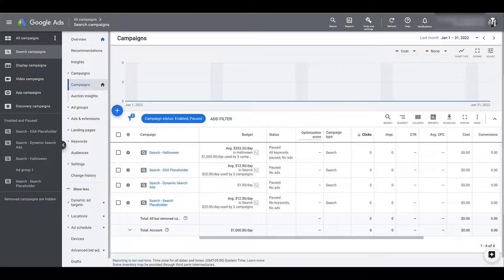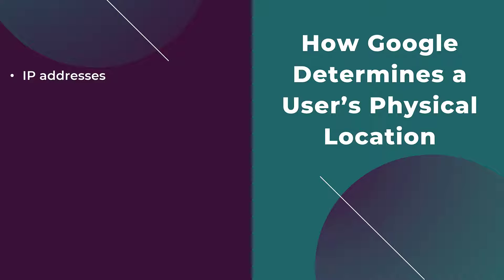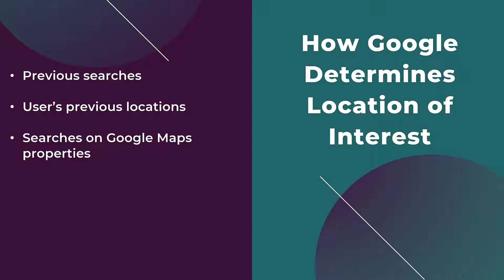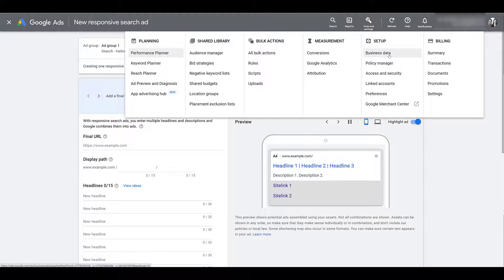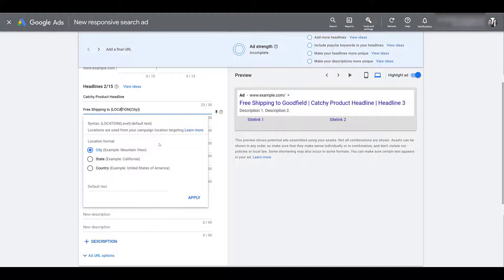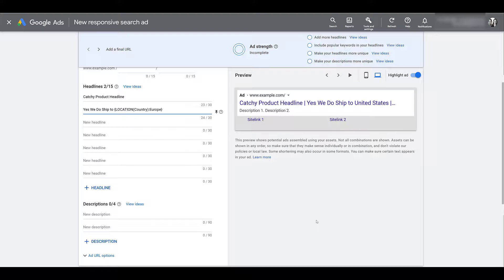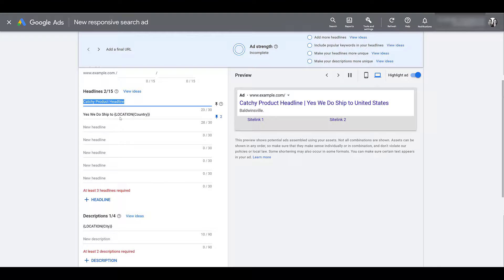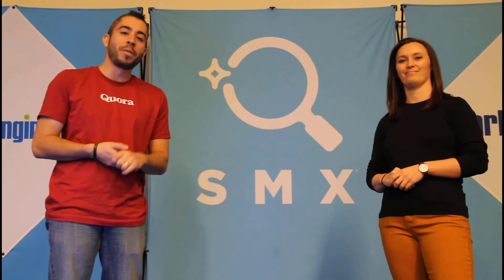Google Ads Location Insertion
Google Ads location insertion feature is only available for Responsive Search Ads. But it is now easier for advertisers to dynamically put in a user's location in any headline or description. While location targeting is still controlled in the campaign settings, location insertion can add in dynamic locations at three levels: the city, the state, and the country. This video will show you how the campaign location targeting settings can impact Google's location insertion. We'll cover how to set up location insertion in your Responsive Search Ads. Then we'll show a few examples of each target level.

0:43 - Location Targeting Foundations in Google Ads
2:07 - How Google Determines a User’s Physical Location
3:24 - How Google Determines Locations of Interest
5:04 - Word of Warning About Targeting Settings
5:26 - Expanded Text Ads and Location Insertion
6:21 - Creating Headlines with Location Insertions within Responsive Search Ads
9:44 - Adding Location Insertion to RSA Descriptions
10:09 -Limitations with Location Insertion
11:47 - Reviewing Performance with Location Insertion